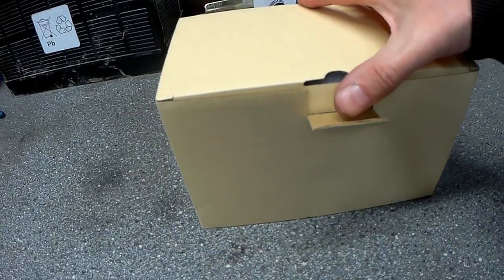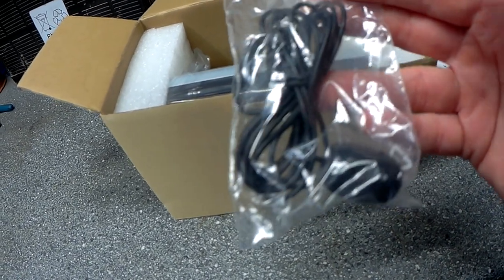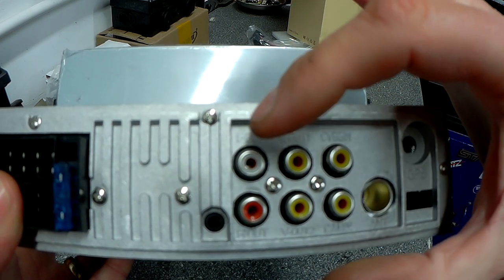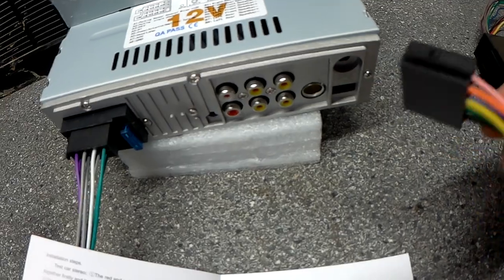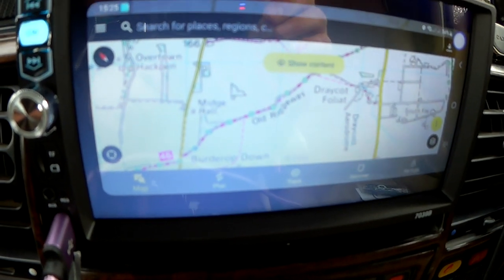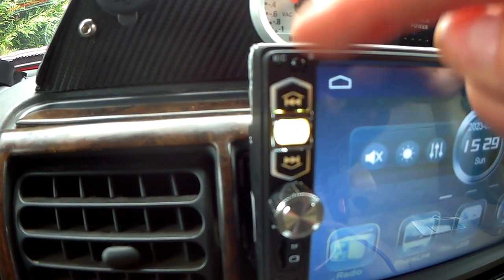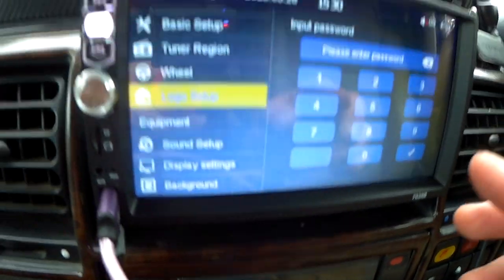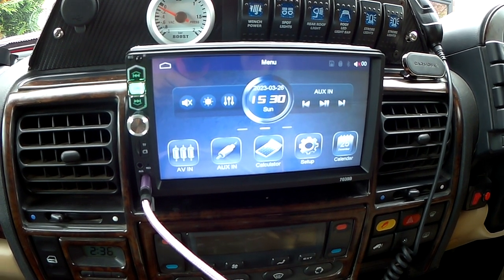Discovery 2 cheap chinese head unit android auto, mirroring for greenlane maps. TD5 V8 offroad.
Today I install a Chinese headunit which cost less than £50, it supports Android auto, Apple carplay & mirroring.

Using the mirroring feature I can run Outdoor active maps on my phone and control it all from the headunit, great for green laning.

with a trip to Salisbury plain planned in a few weeks I'll see how it works out then.

If this video has helped you please consider buying me a coffee;